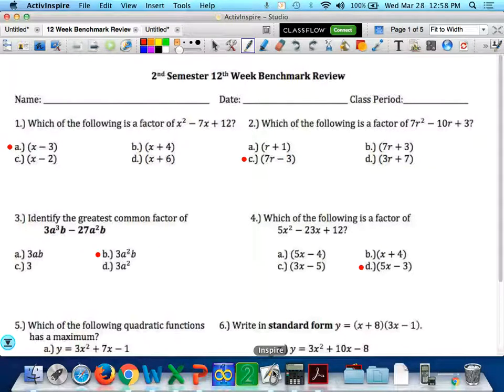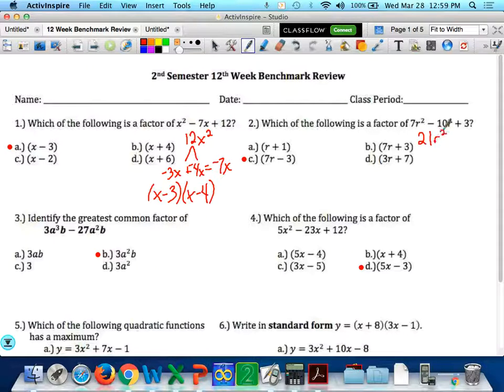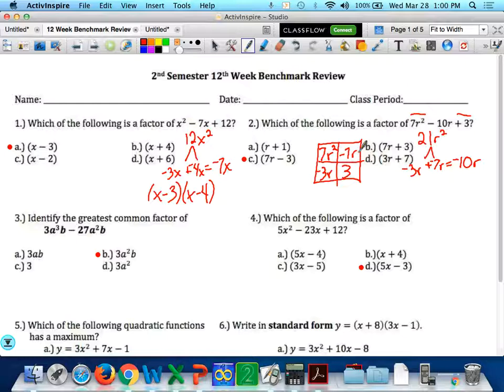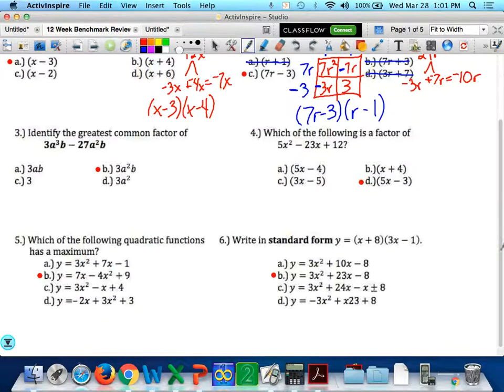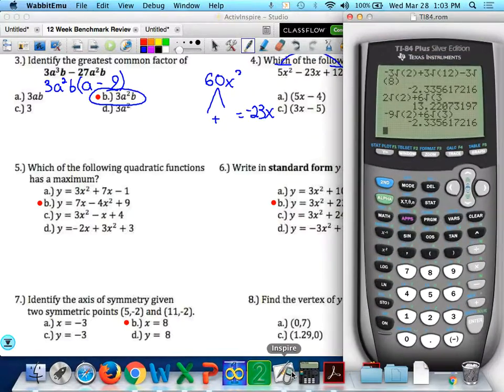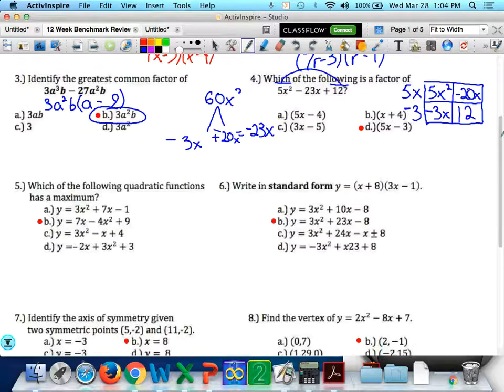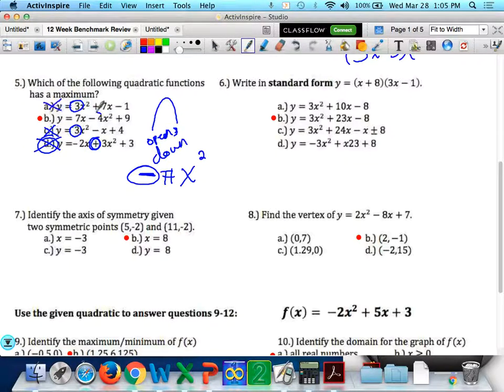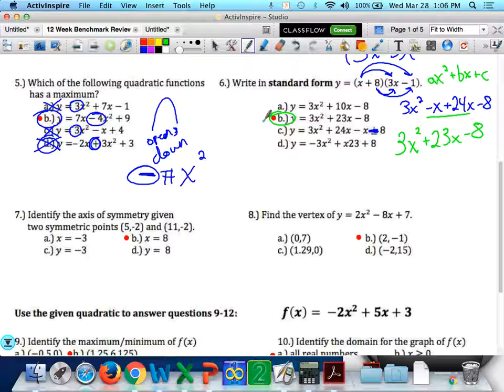12 Week Benchmark Review #1